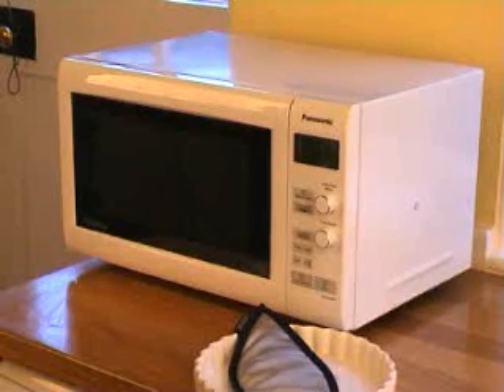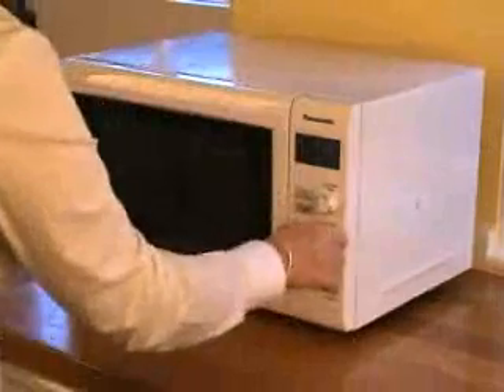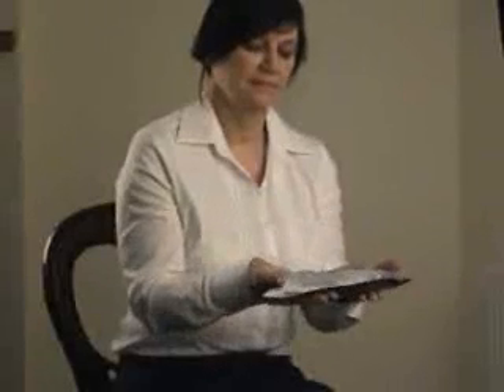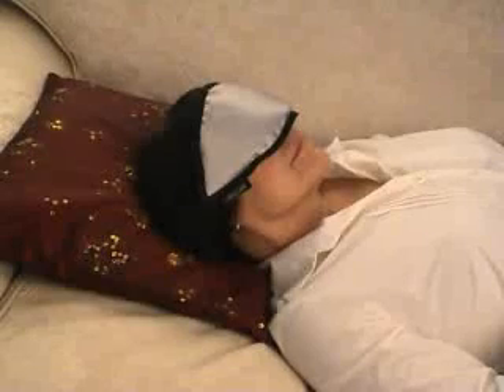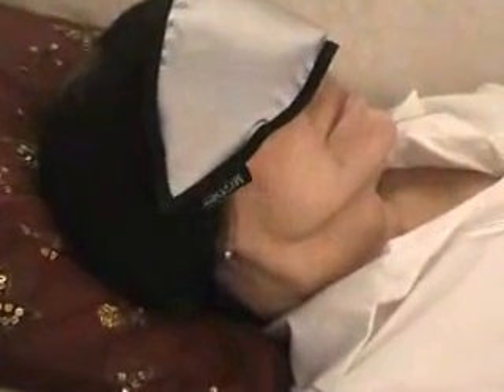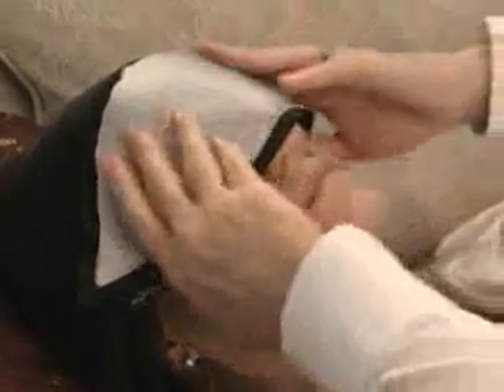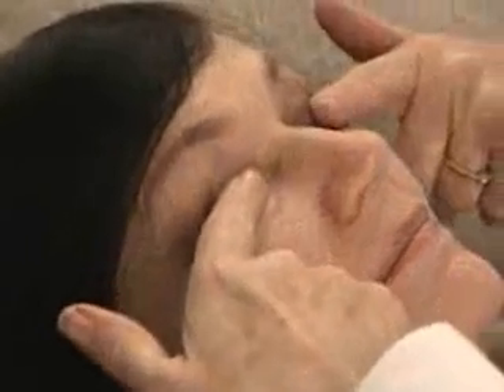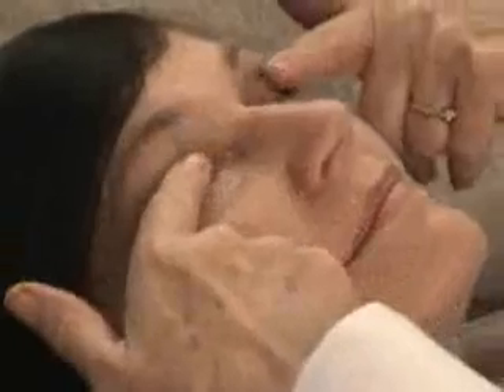How to use the MGDRx EyeBag.wmv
Teifi James explains how the MGDRx EyeBag is used.